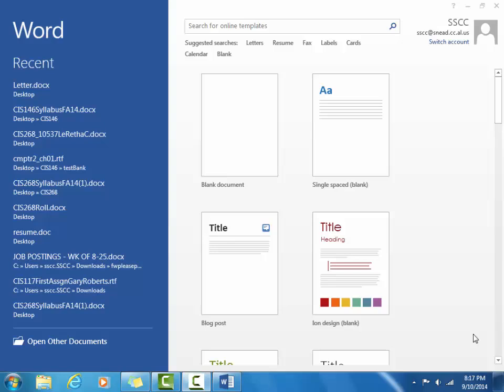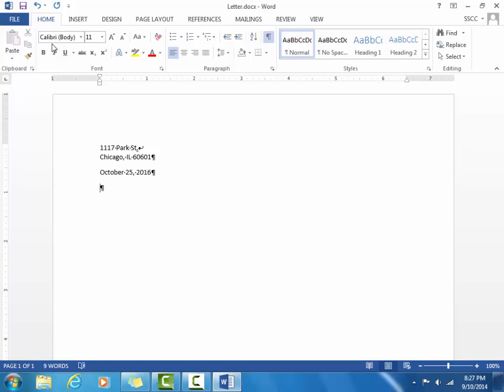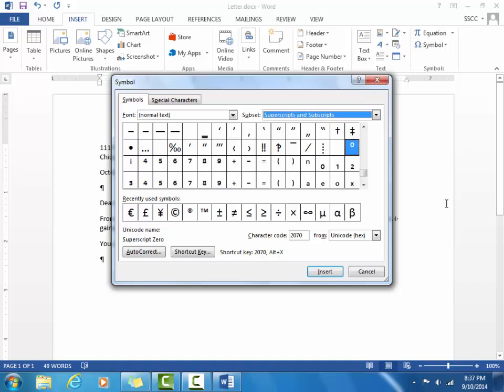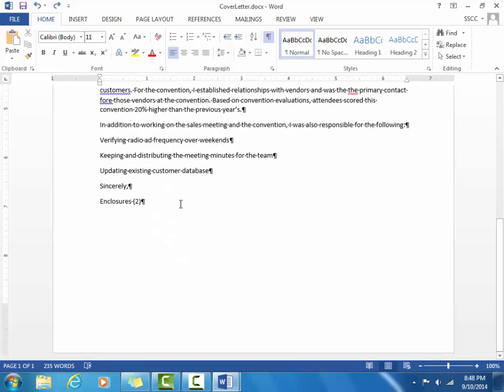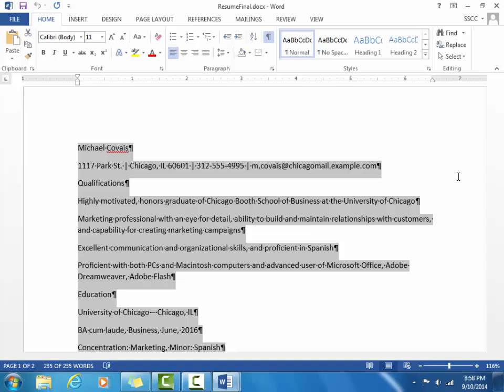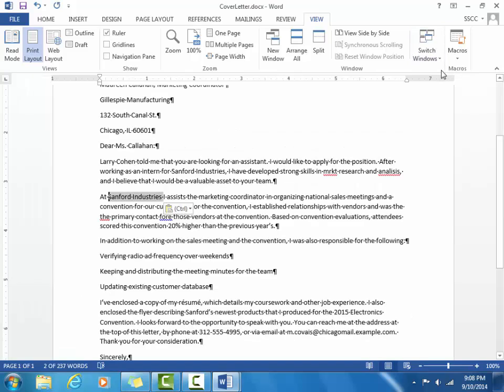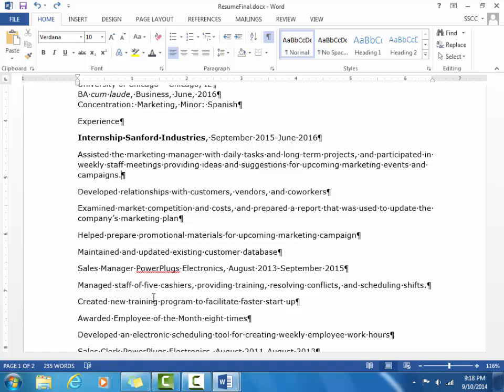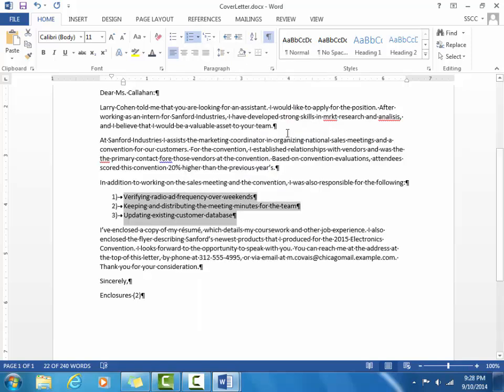CIS146Ch10LecturePart1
MS Word 2013 introduction